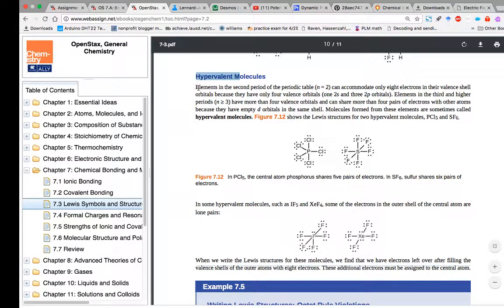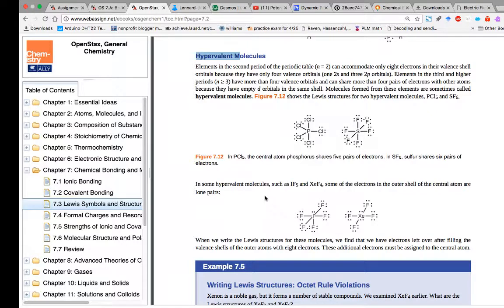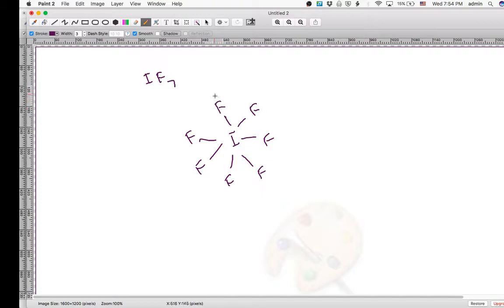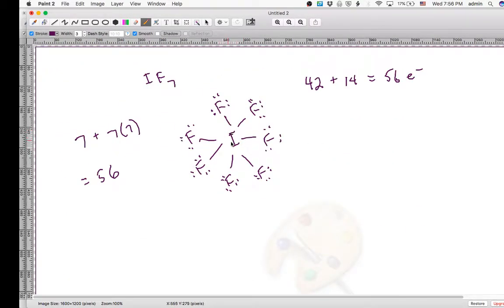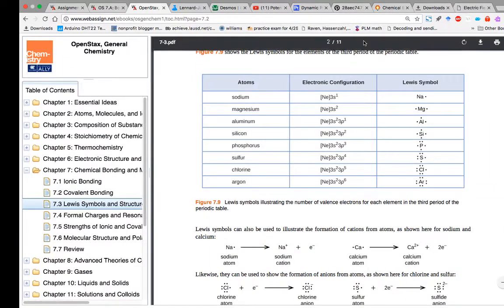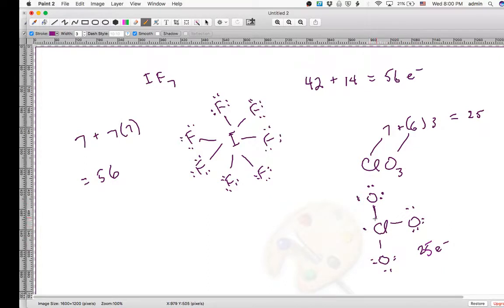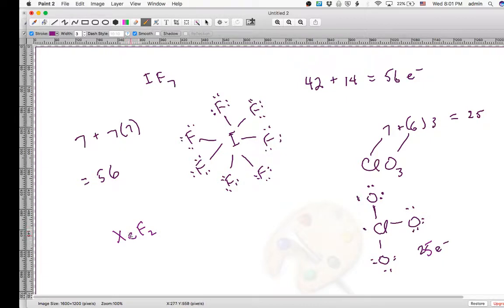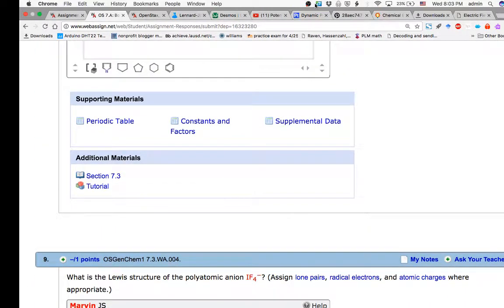WebAssign 7A Bonding video 3 of 3